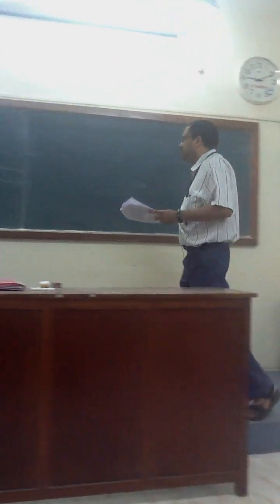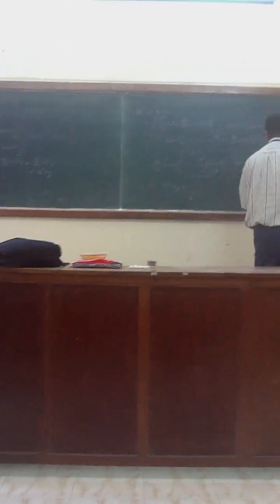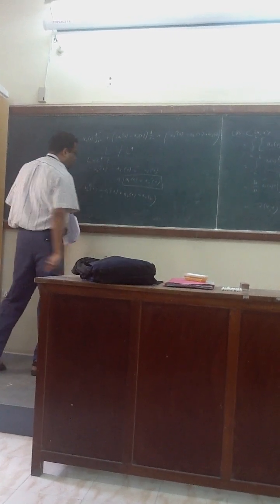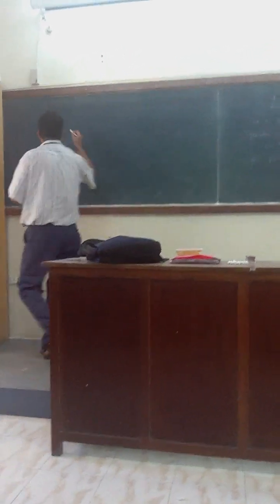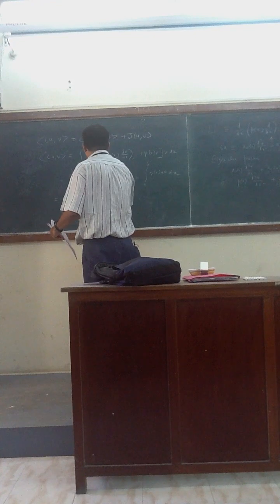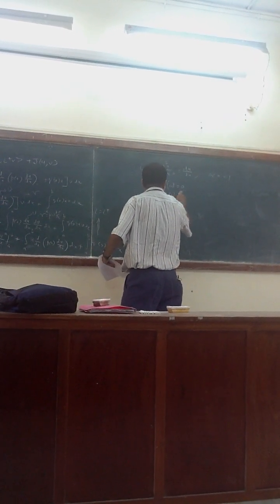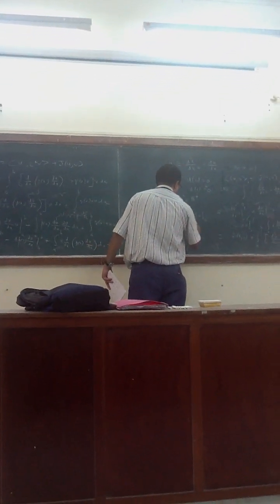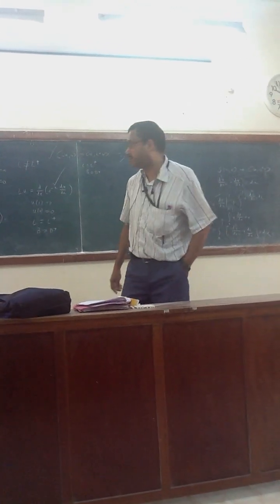Lecture 35 - Mathematical Methods in Chemical Engineering - Dr Tanmay Basak